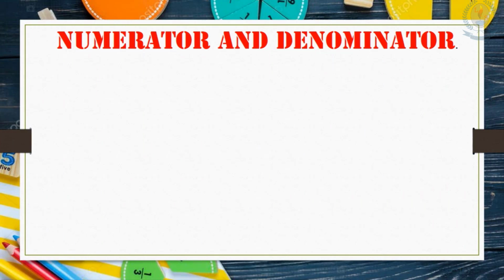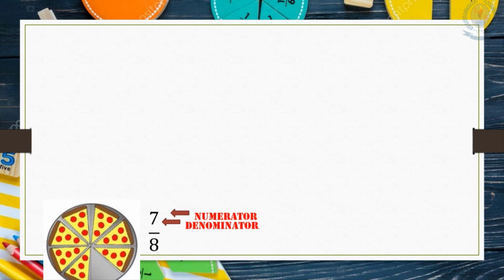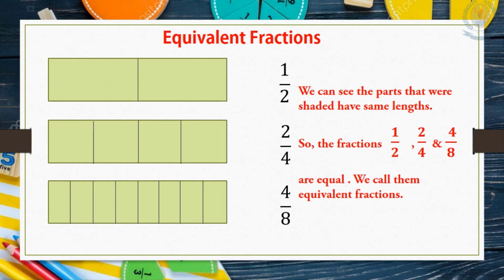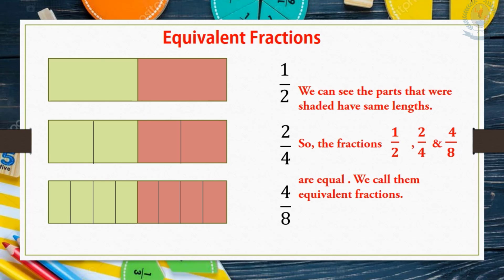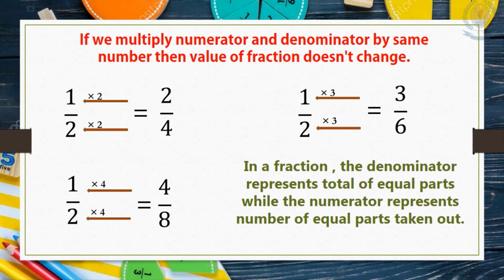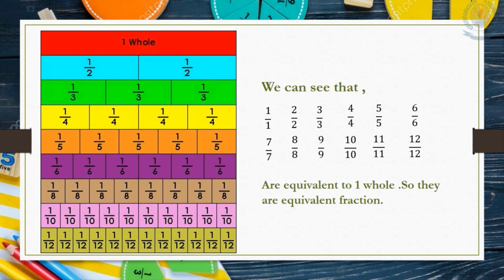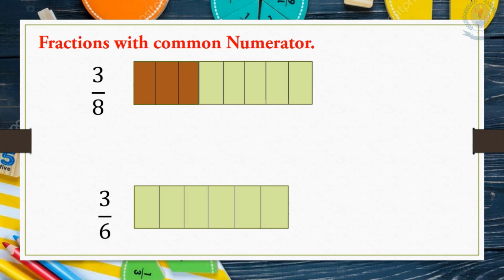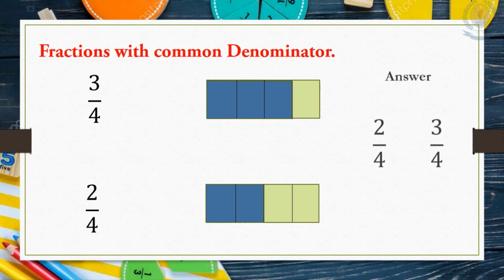Primary 3 - 2nd Term - Mathematics - Video 4 - Chapter 9 - FRACTIONS